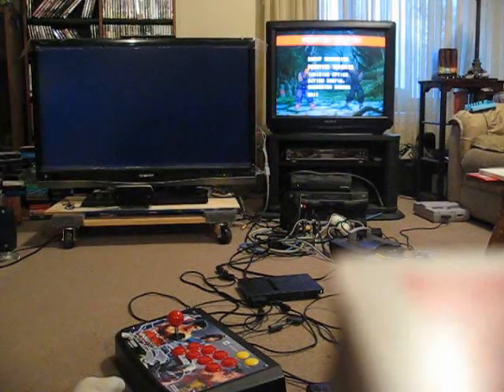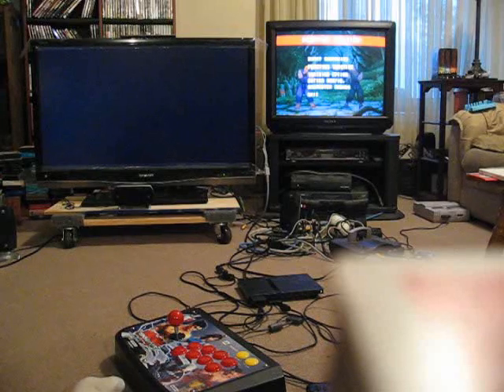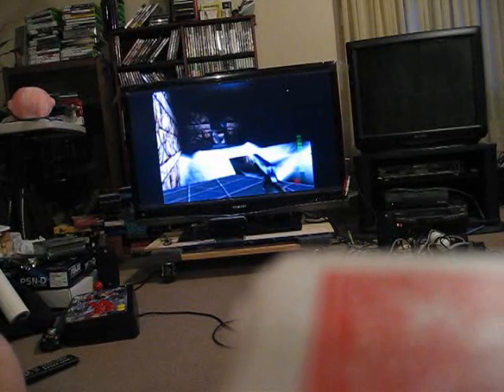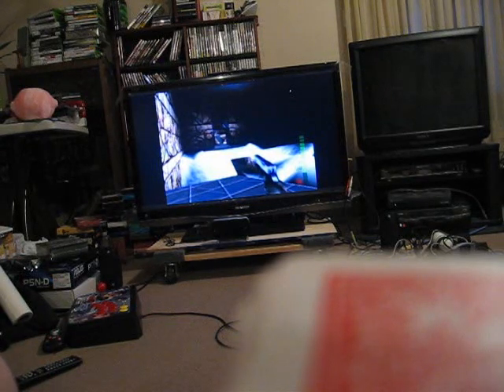42" Sharp Aquos LCD TV - good game mode for 480i consoles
Please read this post for the full story of why I made this video

Like many gamers who play timing-heavy games, I've been wary to upgrade to an HDTV because of the inherent lag created on many brands. Lag even exists with HD signals on some TVs, but I had come to believe it *always* existed on older (480i) consoles. I had done more than a year of research and had been disappointed. My options were to import a $2000 dedicated box from Japan to do special upscaling, or to "deal with it".

I came across this TV whose "game mode" actually works quite well. I know almost all TVs released today have a "game mode", but all the ones I've encountered still leave behind at least 30-40 milliseconds of lag (or more), which is just enough to make timing-heavy games unplayable. This Sharp Aquos (model number LC-42D64U) is pretty good in game mode, even using old 480i signals. I would recommend this TV and its successors for gamers playing on 480i consoles as well as newer consoles.

Games shown:
- 3rd Strike: I do some combos and try some parrying on my CRT vs my new HDTV (both in game mode and in other modes). Played on PS2 through components (even though it's 480i).
- Smash Bros Melee: Played on Wii through components.
- Smash Bros Brawl: Played on Wii through components.
- Perfect Dark: Played on N64 through composite (red/yellow/white cables).
- beatmania IIDX: Played on PS2 through components (despite being 480i).